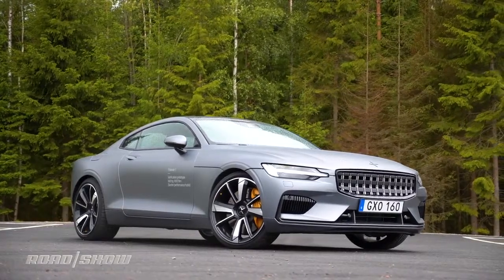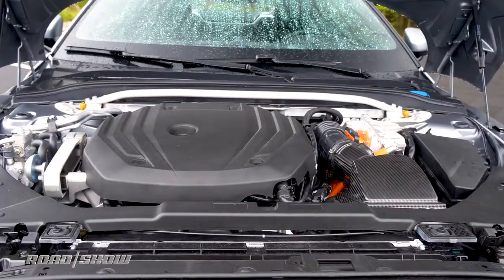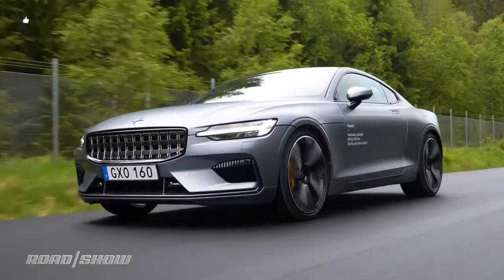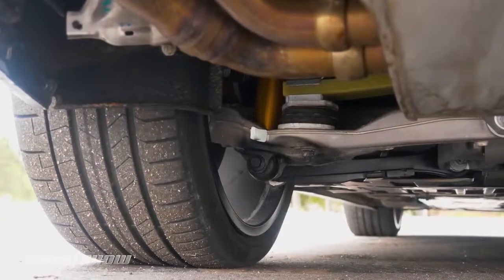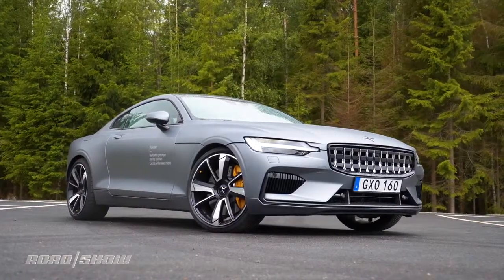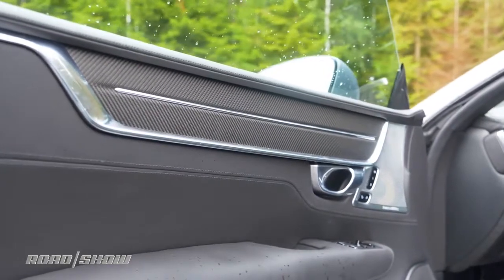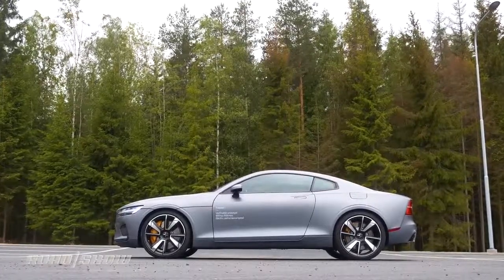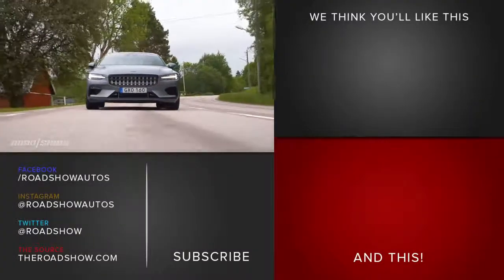Polestar 1: World's first drive in this futuristic hybrid coupe.